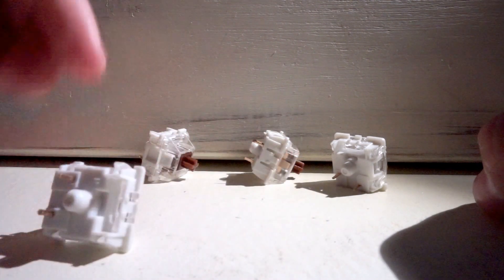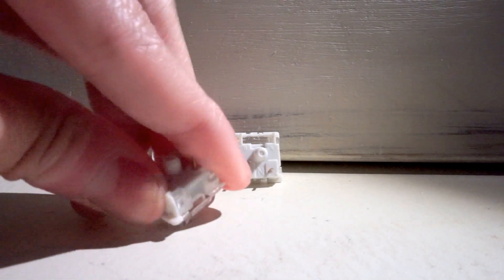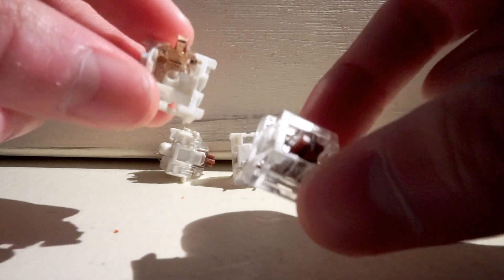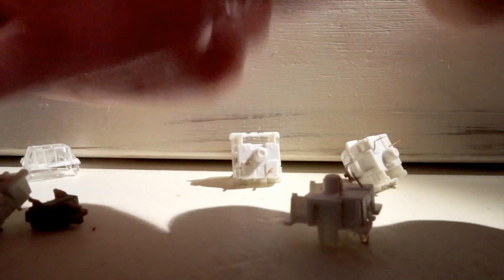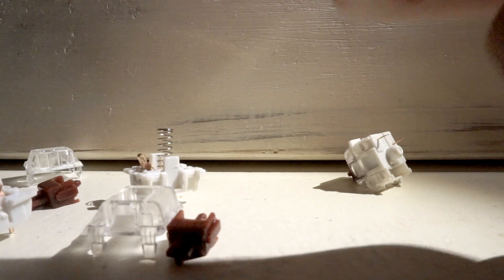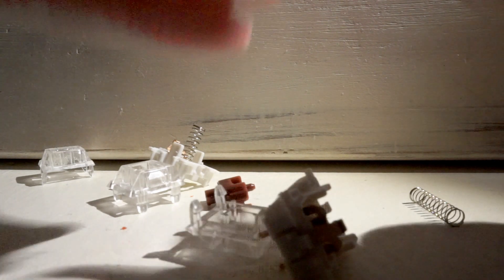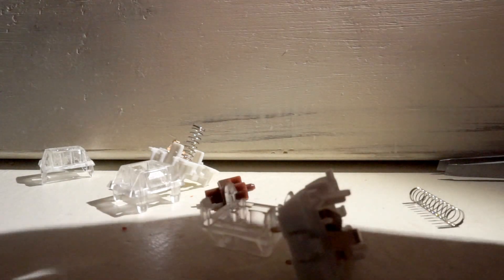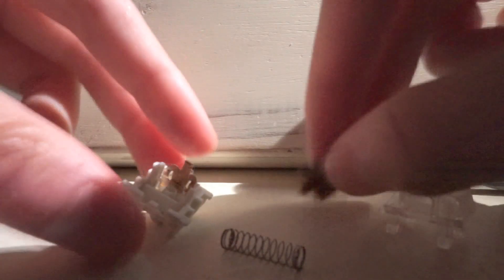kailh browns are objectively the best affordable switch out there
heres a haiku
kailh browns are so nice
 not shown  in this video
but its the best non-linear linear switch ever made in the whole entire unioverse

also the end i didnt seat the landing cotton well for the super linear brown one.
the next step is to sand off the whole stem